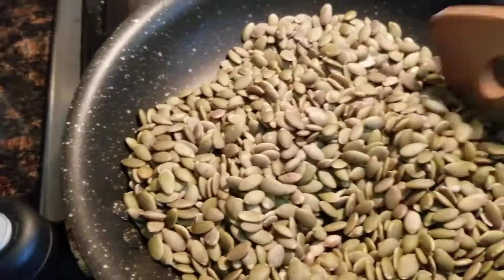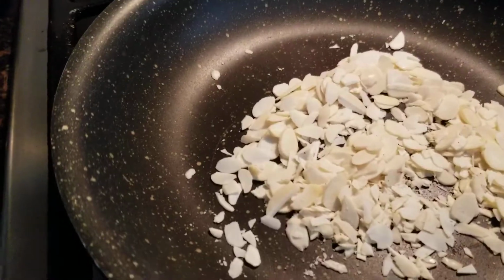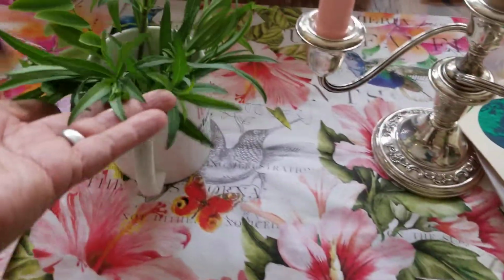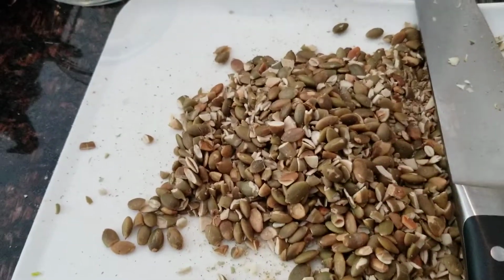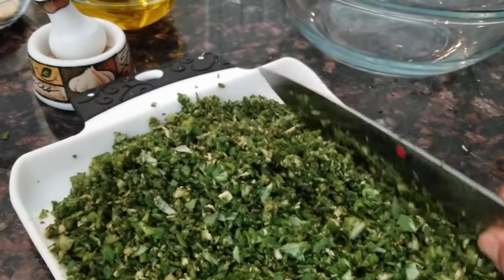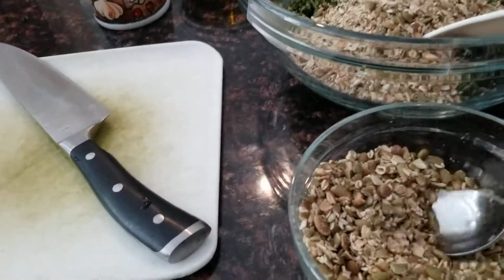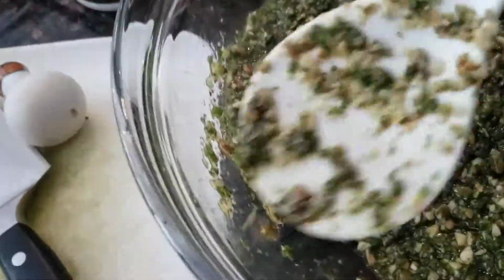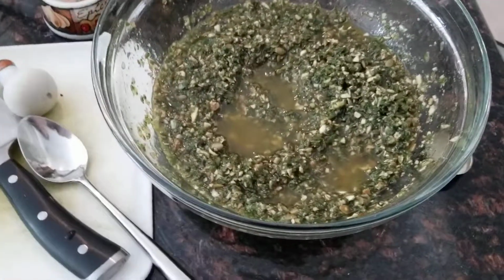Making Healthy Oregano Pesto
Making Healthy Pesto from Homegrown Cuban Oregano, with Olive Oil, Fresh Garlic, Toasted Slivered Almonds and Toasted Pumpkin Seeds